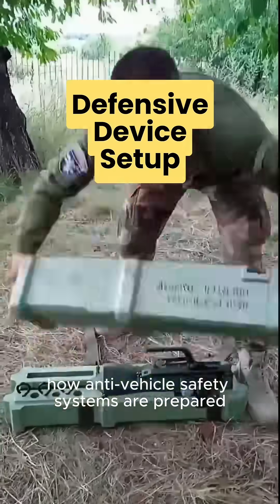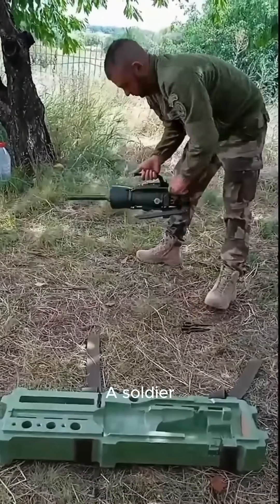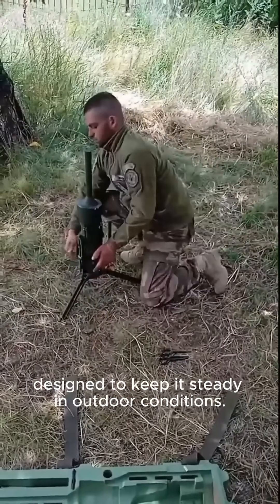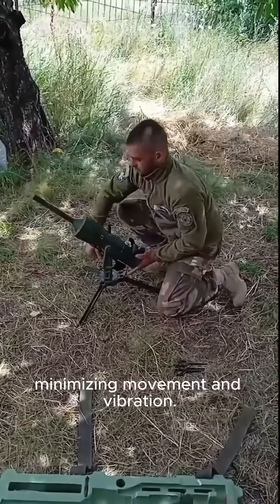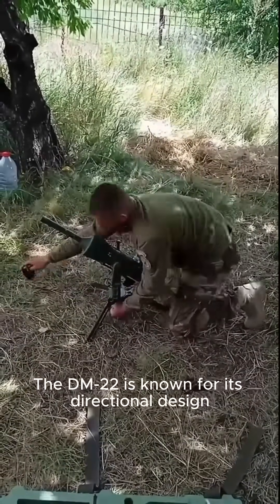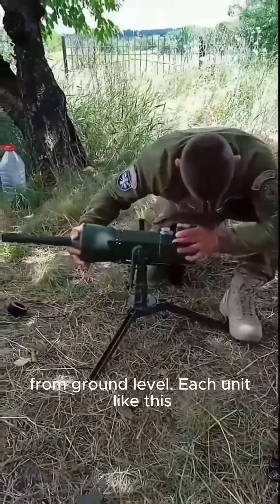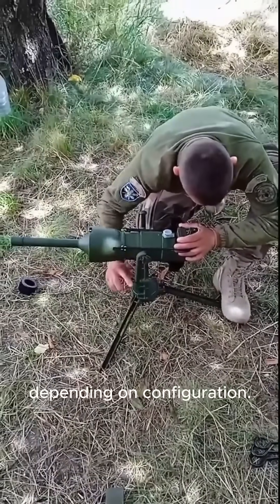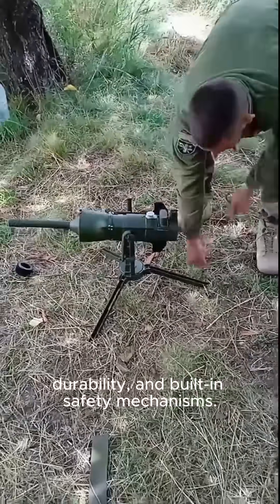How This Defensive Device Is Set Up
This video shows a real-life demonstration of a German-made DM-22 defensive device being removed from its container and mounted in a controlled outdoor setting. Shared strictly for documentary and educational purposes.